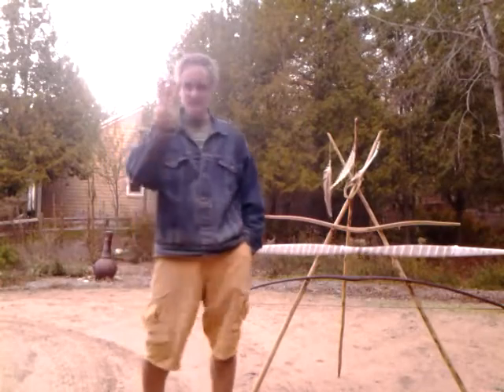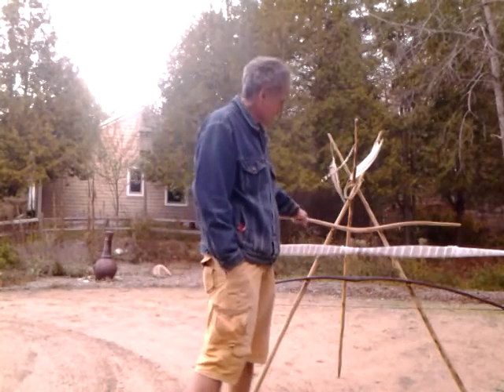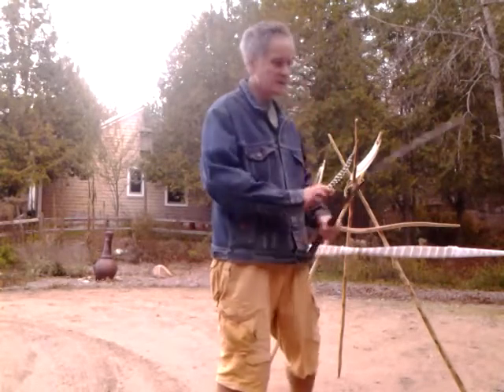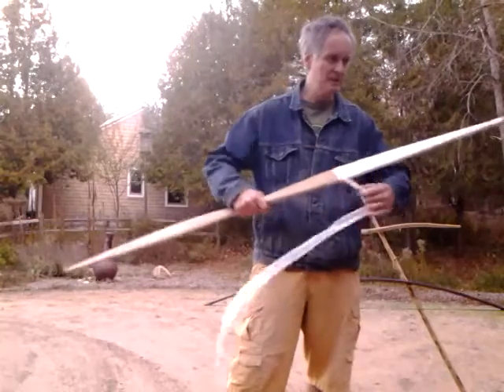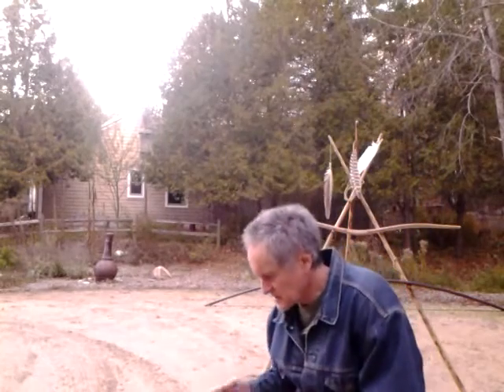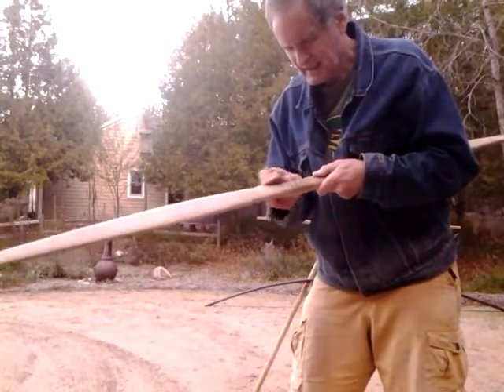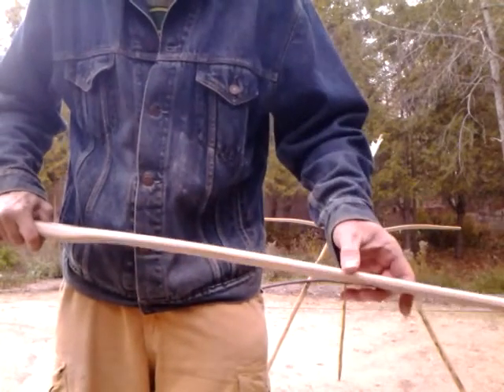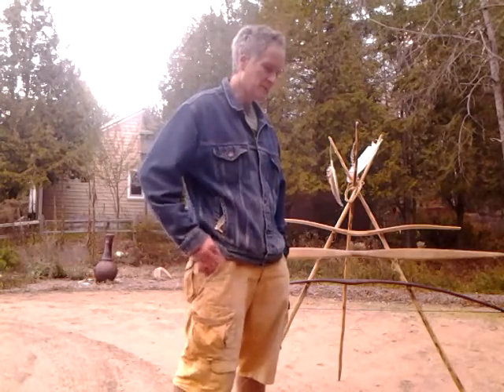Rawhide Backing a Bow #3, Sanding Edges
Finishing the rawhide backing with a bit of sanding.